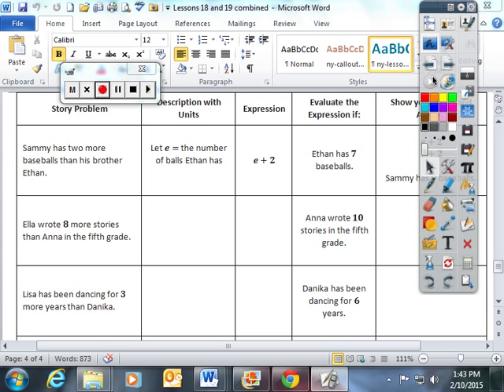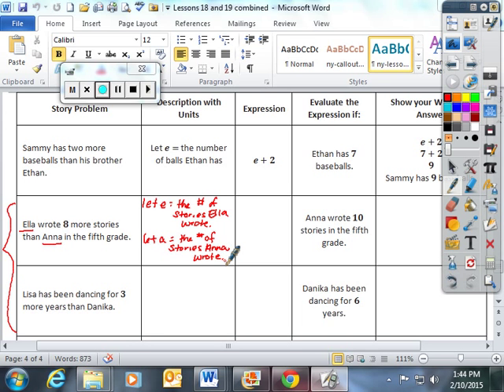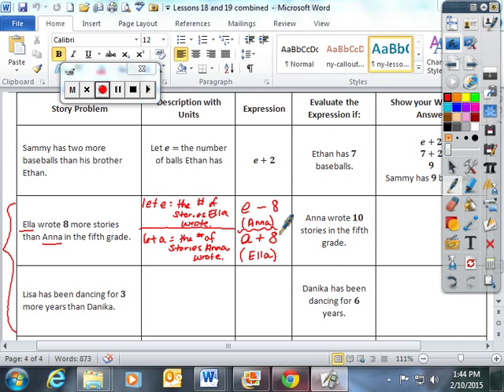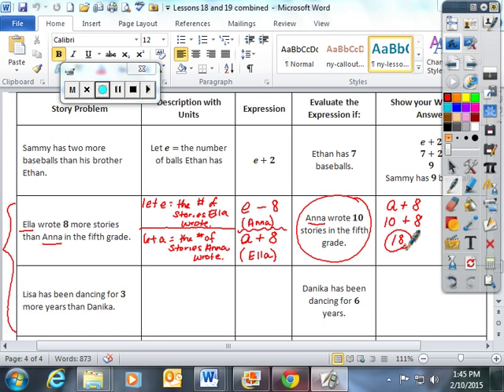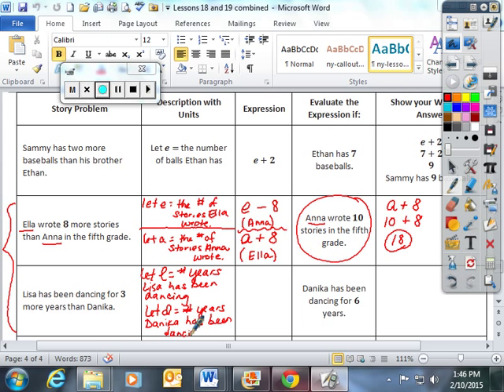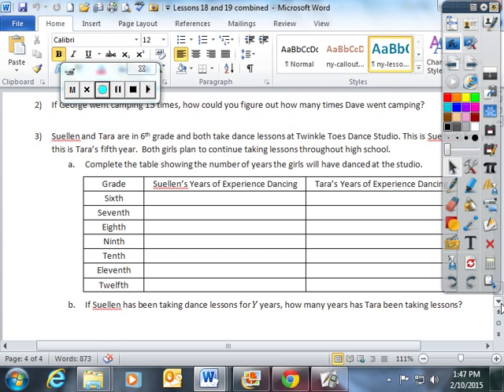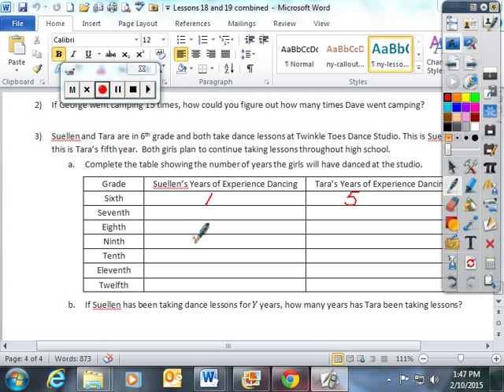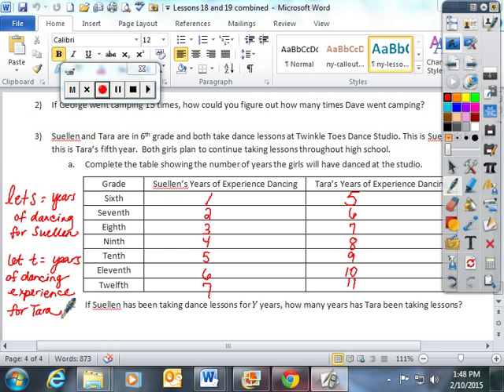Lessons 18 and 19 Writing and Evaluation Expressions Addition and Subtraction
Module 4, Lessons 18/19 adapted: Writing and Evaluating Expressions Using Addition and Subtractions